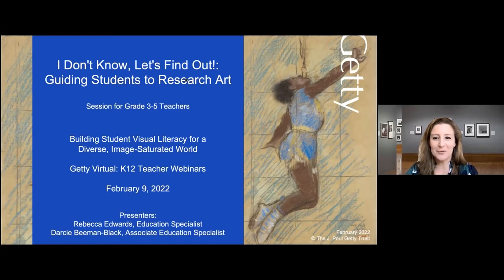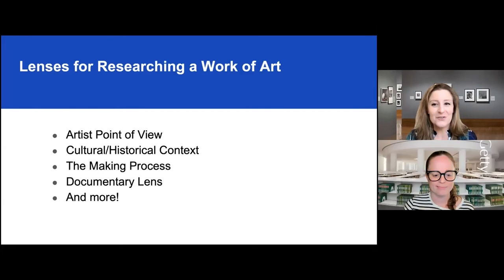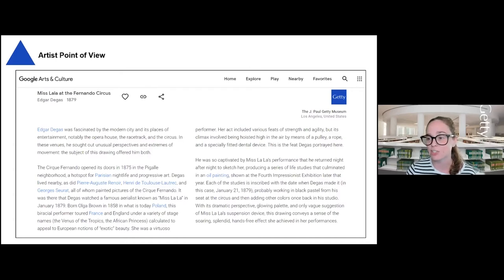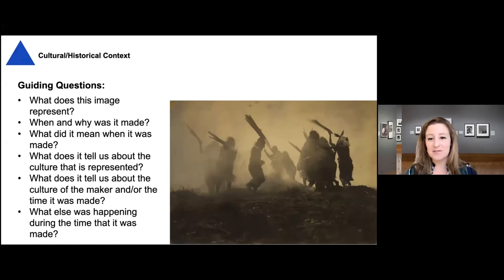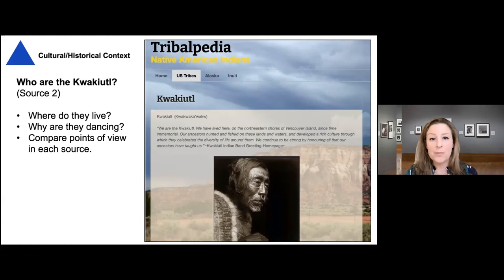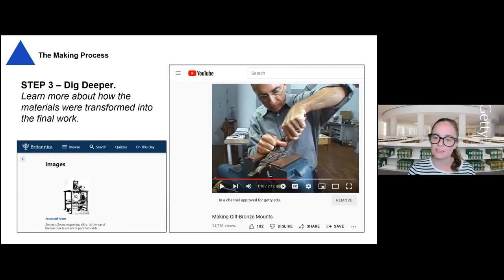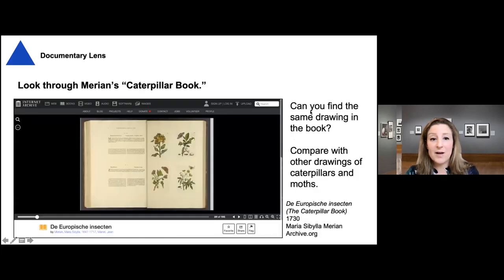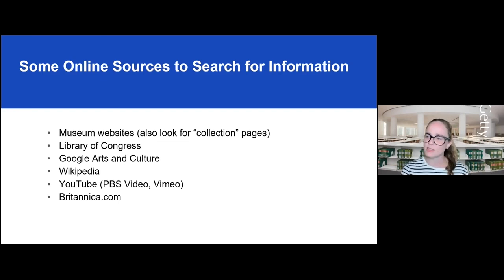I Don't Know, Let's Find Out!: Guiding Students to Research Art (Grades 3-5)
This K12 teacher webinar (geared for teachers in Grades 3-5) took place on February 9, 2022, as part of the webinar series entitled: "Building Student Visual Literacy for a Diverse, Image-Saturated World." The webinar covers easy-to-use strategies and online tools that students can use to research art. It provides step-by-step examples of how to guide students to uncover information, analyze, and draw conclusions about the meaning, intent, and history of a work of art. It also explores ways that in-depth research can support students’ diversity awareness by learning more about others who are different from themselves.